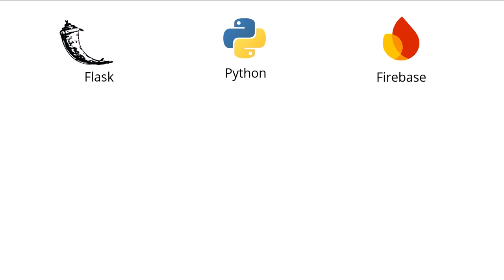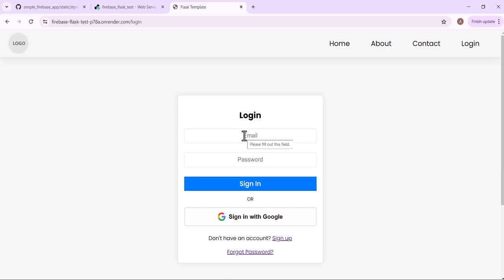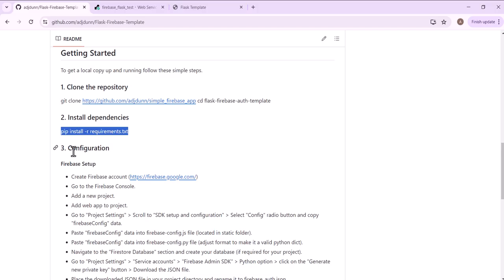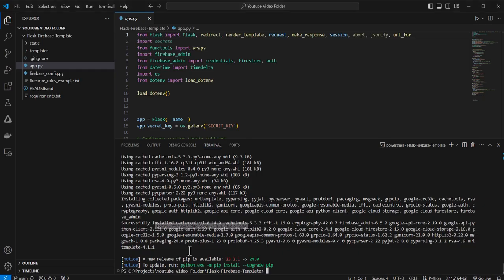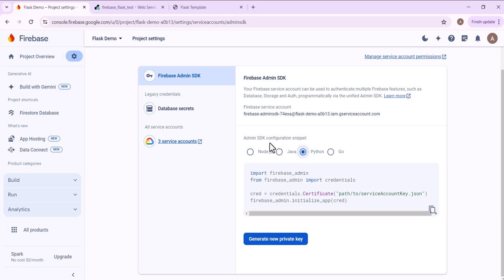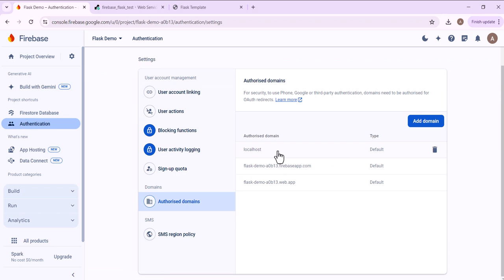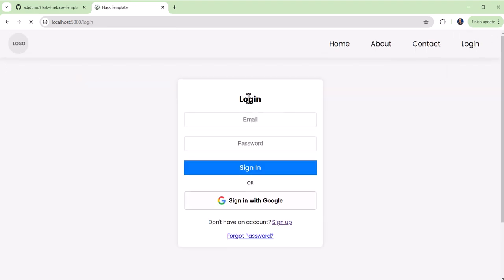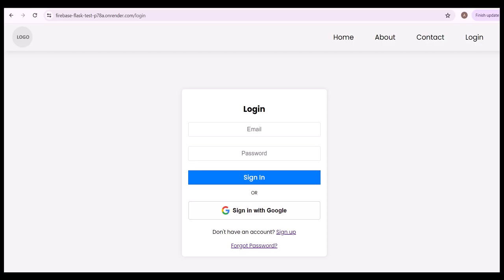Flask App Template with Firebase Integration - Quick Start Guide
Are you tired of spending hours setting up your app's file structure, HTML pages, authentication, and mobile optimization? Look no further! In this video, I demonstrate a ready-to-use Flask app template integrated with Firebase for authentication and database. This template is designed to streamline your development process, allowing you to set everything up in just 5 to 10 minutes and get straight to customization. Perfect for developers looking to save time and boost productivity!

0:00 Intro
1:17 Web App Demo
2:30 Setup and Firebase Integration
9:44 Testing